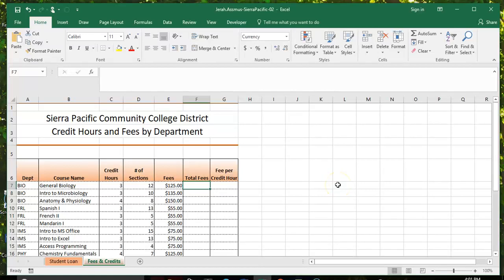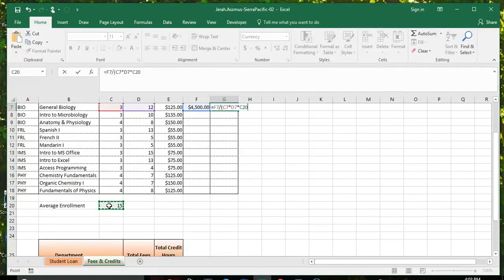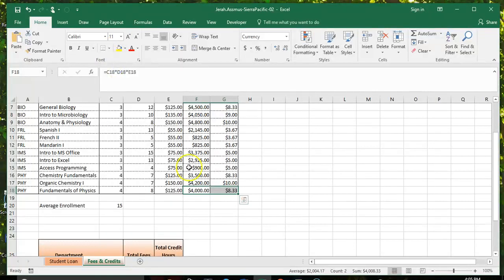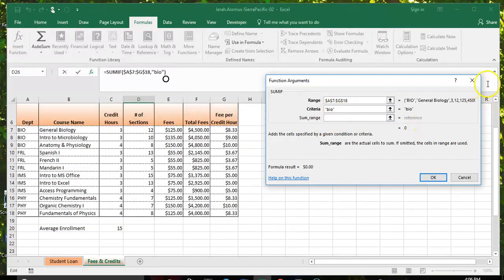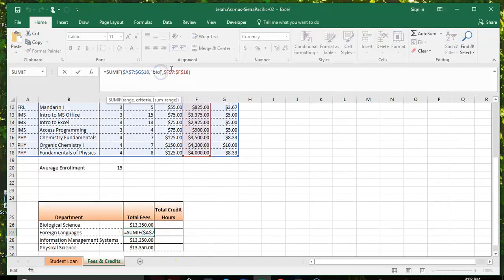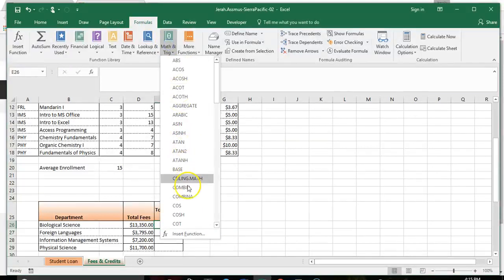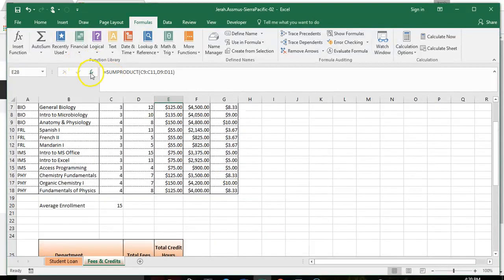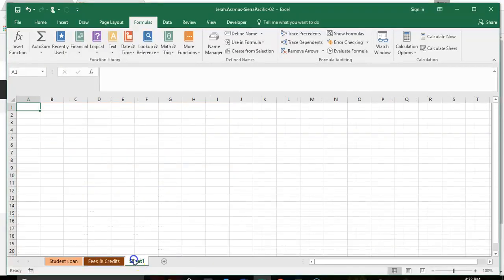CIT-110 Week3: Project 2-3 (step 8)